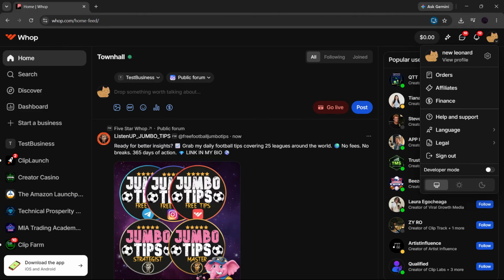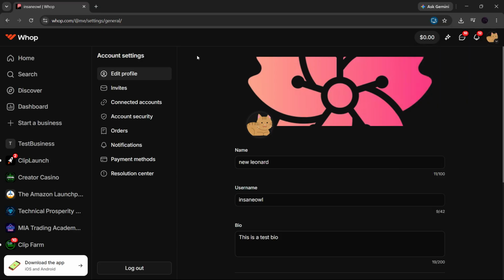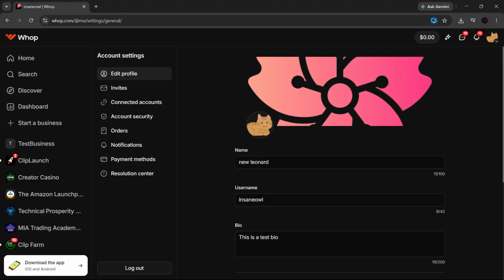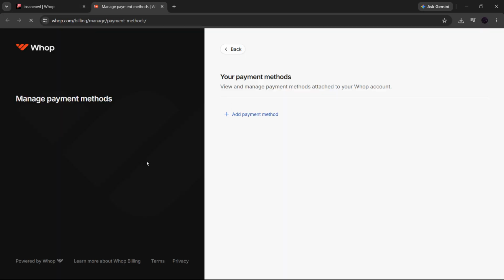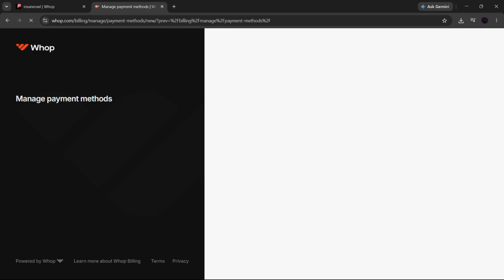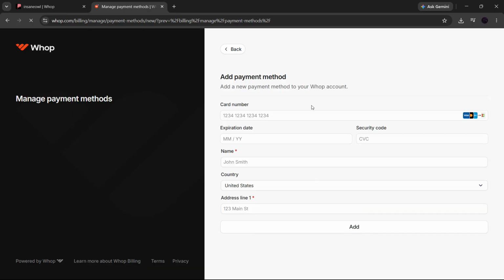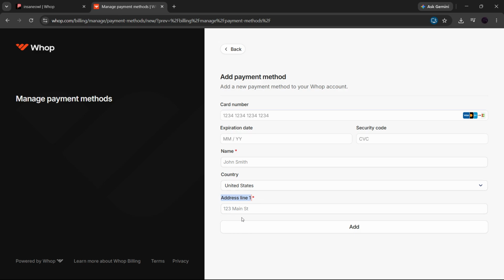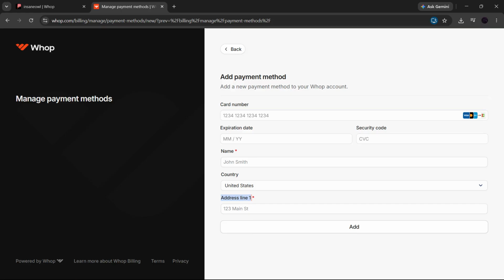How To Easily Set Up Your Payment Details On Whop (Step-By-Step Guide)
Learn how to set up payment details on Whop step by step so you can add your card, manage billing, and get your account ready for purchases.
This easy Whop tutorial walks you through the full process from account settings to saving your payment method securely.

🕚Timestamps:
0:00 Intro
0:12 Open Your Whop Home Feed
0:29 Go To Account Settings
0:49 Open Payment Methods
1:08 Add A New Payment Method
1:25 Enter Card Details Correctly
1:55 Double-Check And Save

✍️What You'll Learn In This Video:
• How To Set Up Payment Details On Whop
• How To Add A Credit Or Debit Card On Whop
• How To Find Payment Methods In Whop Settings
• How To Enter Billing Zip Code And CVC Correctly
• How To Save A Payment Method Securely On Whop

💡Pro Tips:
• Make sure your billing zip code matches the card’s billing address.
• Double-check the expiration date before clicking Add.
• Use the correct cardholder billing details to avoid save errors.
• If the card fails, remove it and re-enter the information carefully.